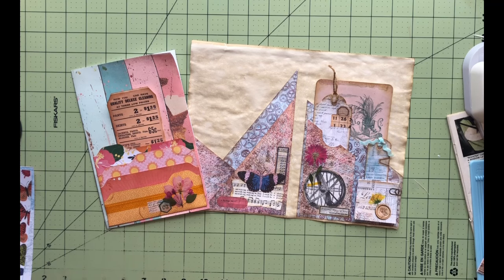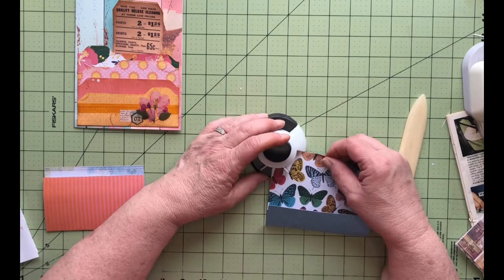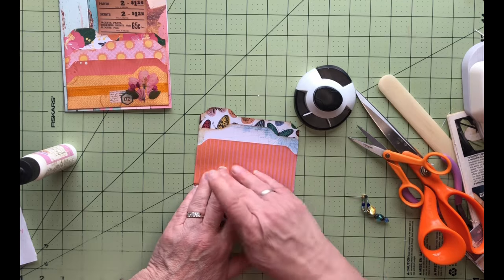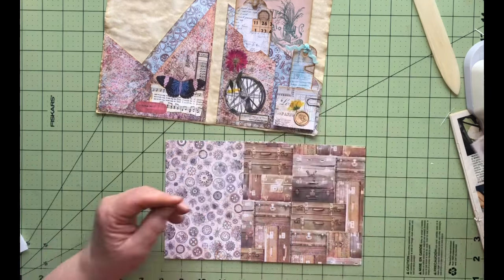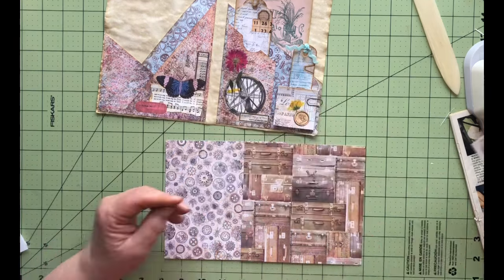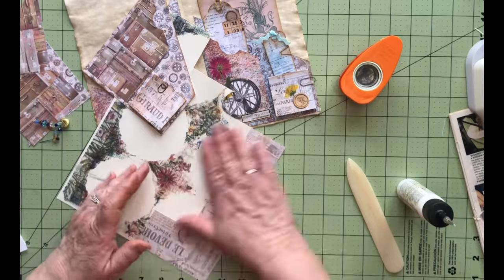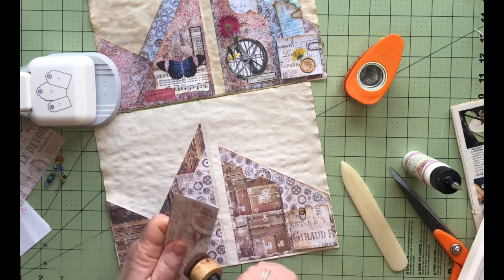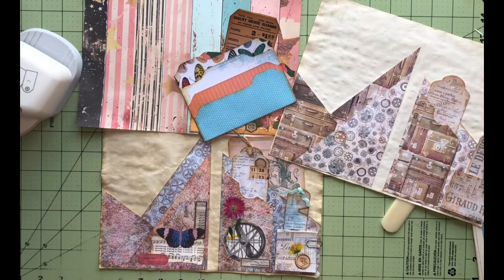🌟3 QUICK & EASY PAGE IDEAS 🌟 Using 6 x 6 PAPER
🌟3 QUICK & EASY PAGE IDEAS 🌟 Using 6 x 6 PAPER I’ll show you some awesome page ideas that will use both single and double sided papers.

Slant pocket Inspired by video on  @hitherandyonstudio

If you like this video please Subscribe to my channel to see future videos or if you want to see where this journey is headed, it will either be creative and informative or you can watch me fly off the rails in the wrong direction.